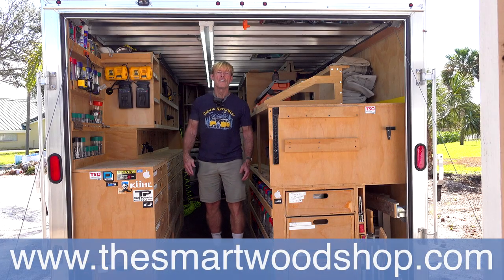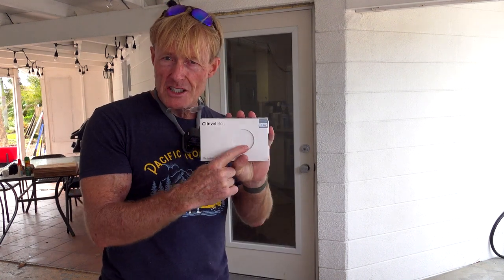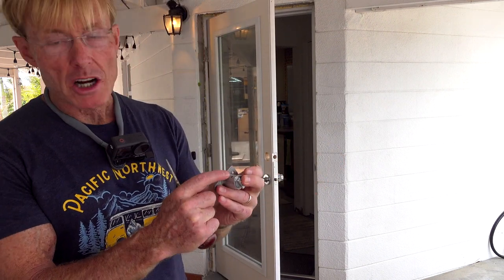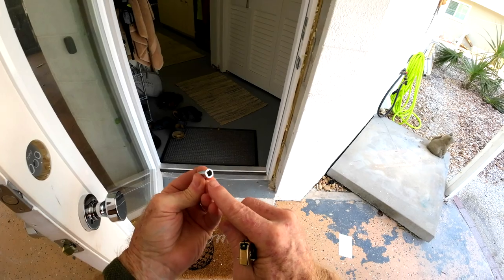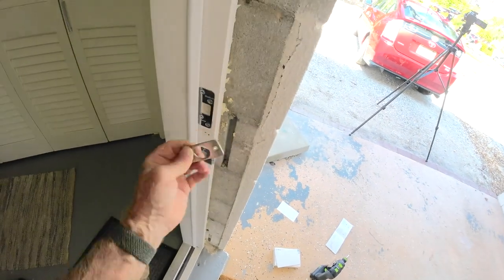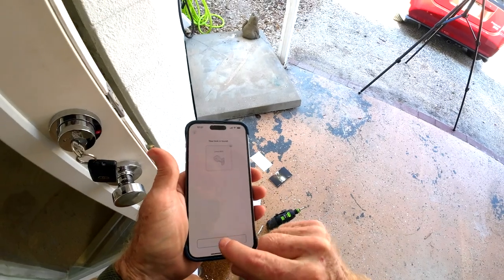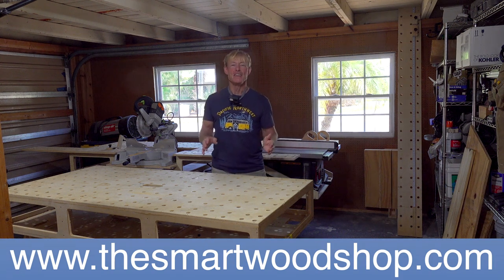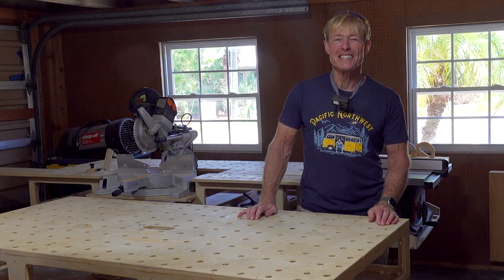DIY Easy Smart Lock Installation: Step-by-Step Guide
Welcome to this tutorial on how to install a smart lock on your front door. In this video, we will walk you through the steps to properly install and set up your smart lock, ensuring that it functions correctly and securely.